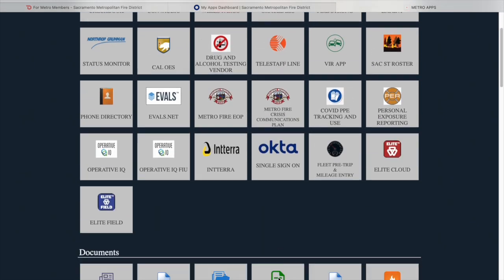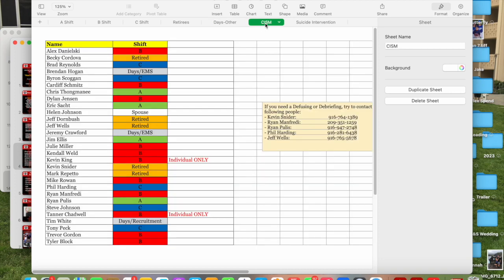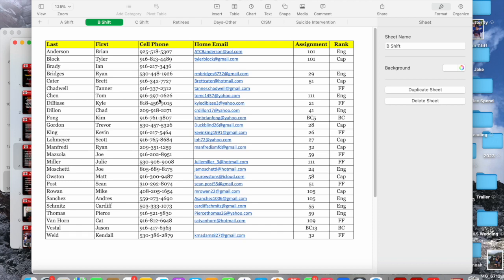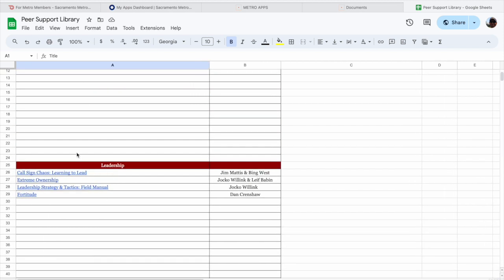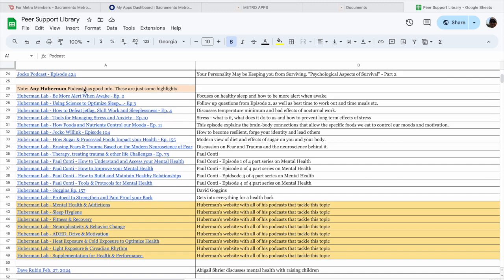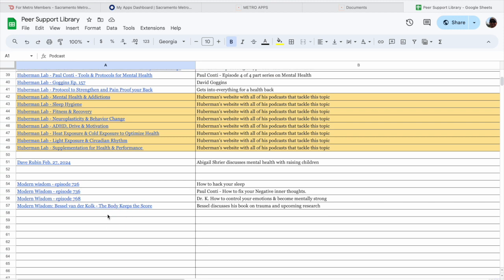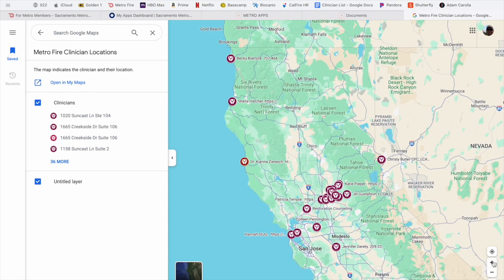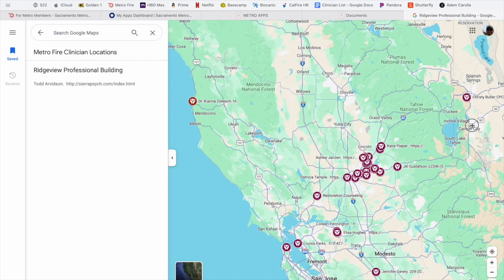Peer Support Metro Apps Page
A quick video on navigating the Metro Apps page